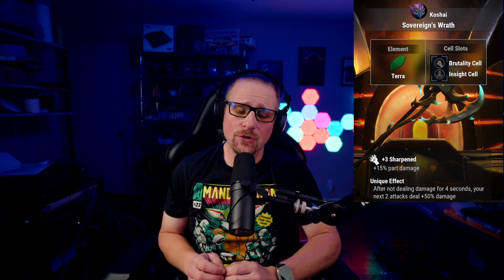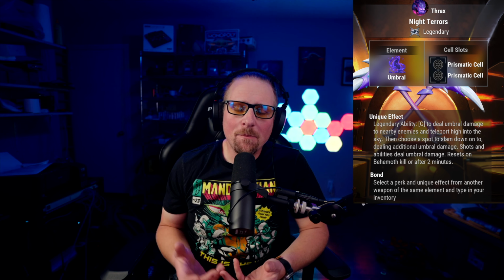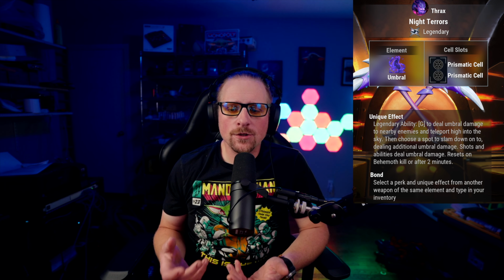The BEST Weapons in Dauntless right NOW!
In this video we go over the best weapons in dauntless both as a new player and a veteran player of the game. Where to start weapon wise so that you are ready to get these more advanced versions of the best weapons for new players, when you make it to the hardest content in dauntless.